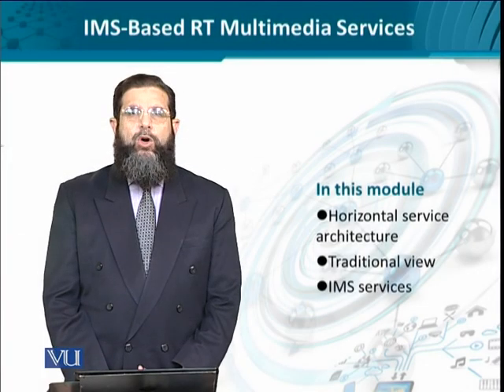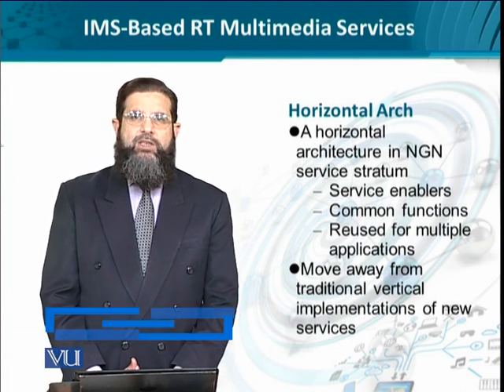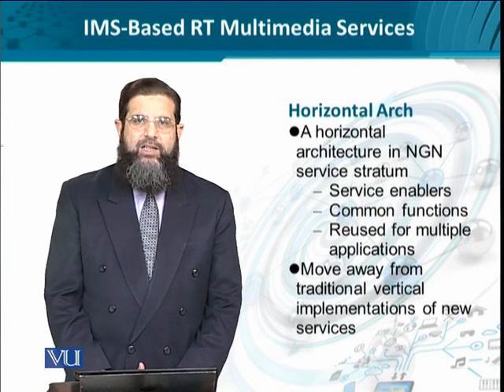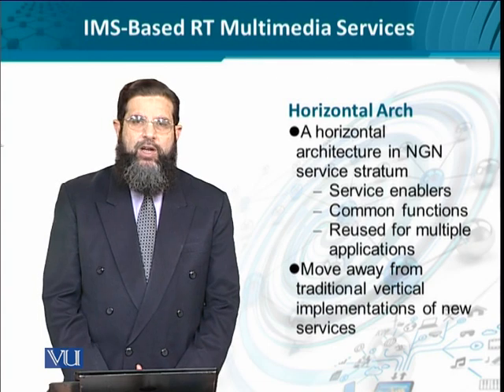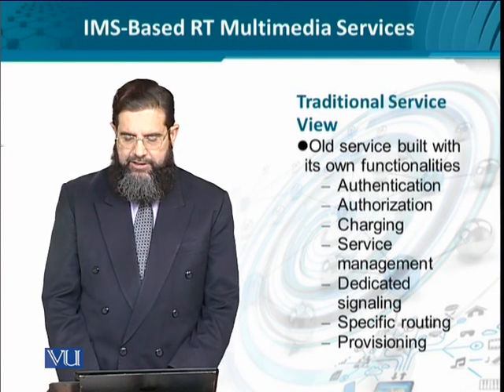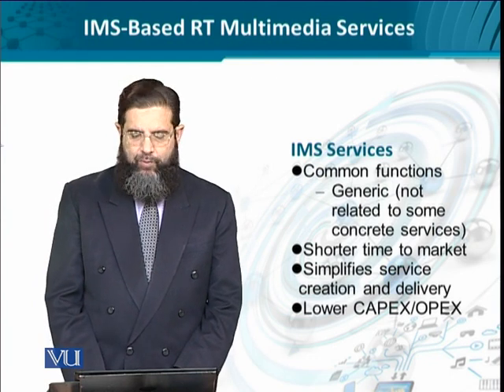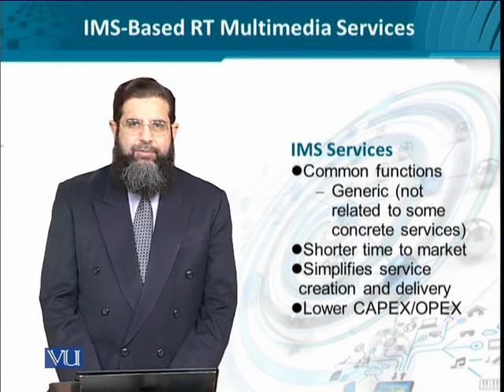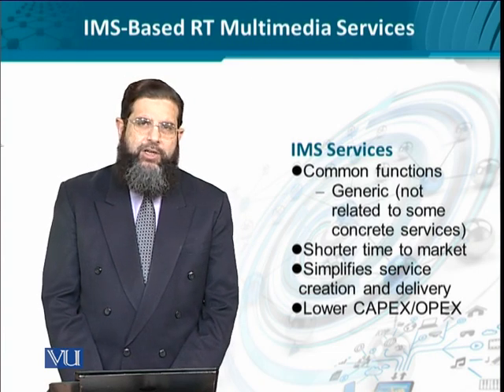Data Visualization | CS642_Topic185